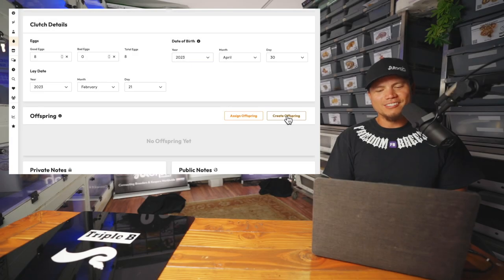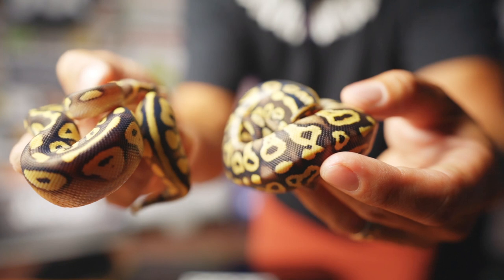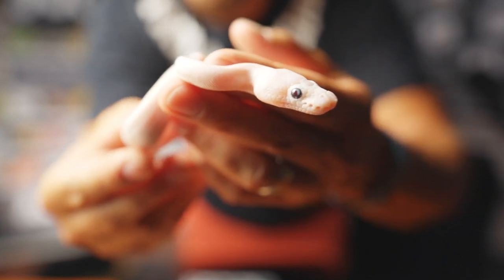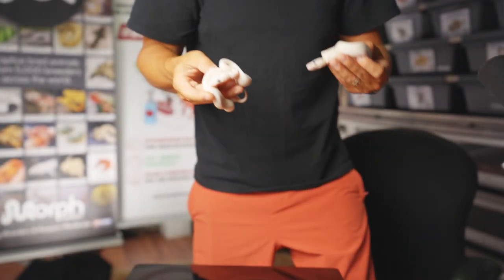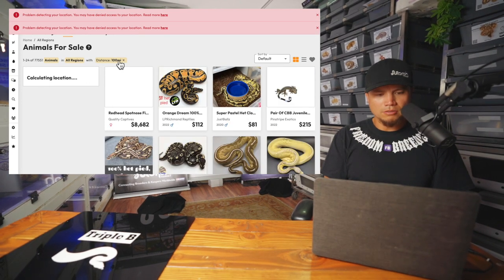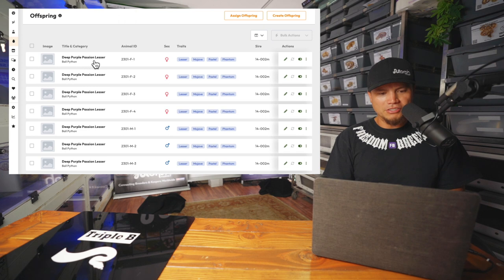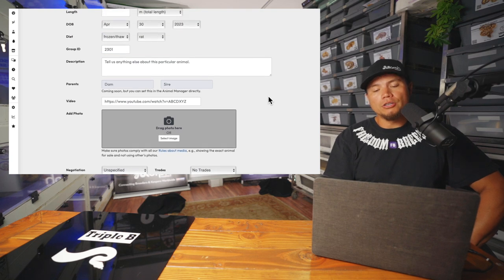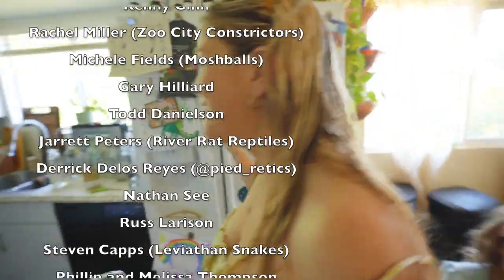The sharing of Ball Python Clutch 2301